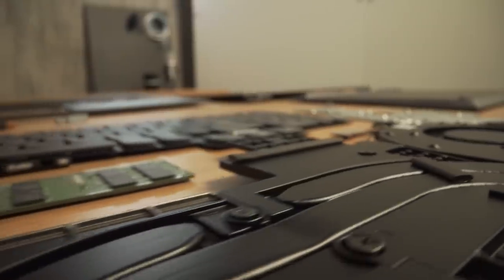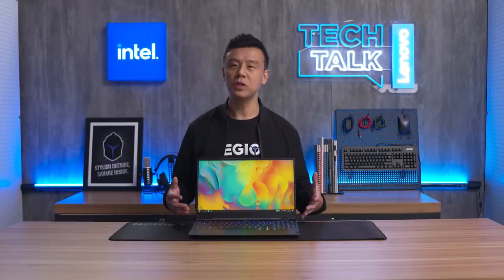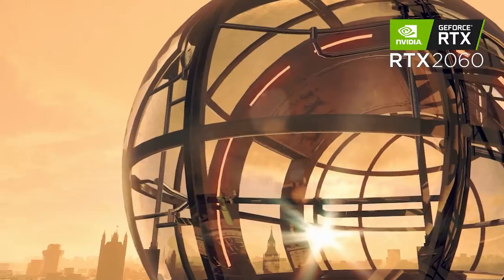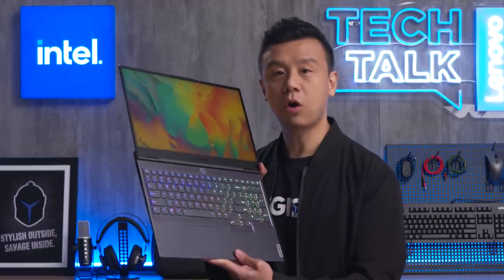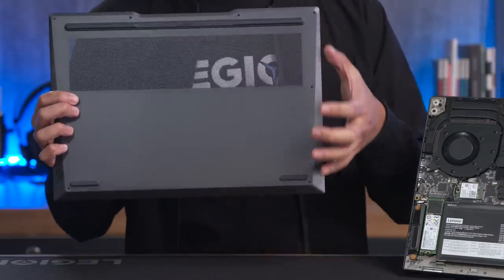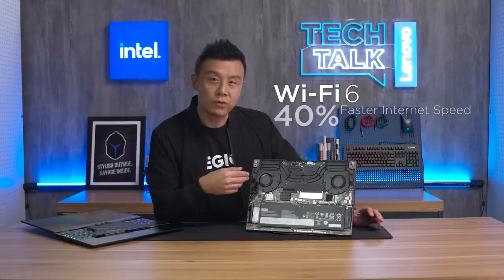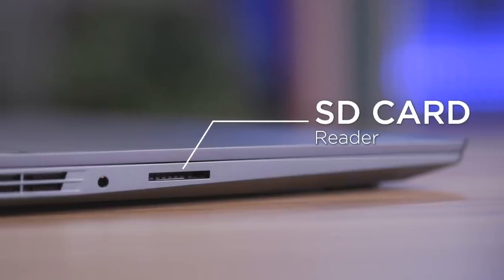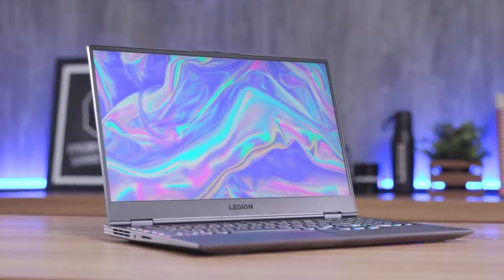Tech Talk | Lenovo Legion Slim 7i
𝐎𝐯𝐞𝐫 𝟏𝟔 𝐡𝐨𝐮𝐫𝐬 𝐚𝐭 𝐦𝐚𝐱𝐢𝐦𝐮𝐦 𝐜𝐥𝐨𝐜𝐤 𝐬𝐩𝐞𝐞𝐝𝐬 𝐰𝐢𝐭𝐡 𝘇𝐞𝐫𝐨 𝐭𝐡𝐫𝐨𝐭𝐭𝐥𝐢𝐧𝐠.

Tested by UL Labs. 3DMark is an industry-standard benchmarking application developed by UL that is widely used with the computer industry and technology press

Legion Slim 7i — the world’s lightest 15.6” GeForce® RTX-enabled gaming laptop, slicing through competitor laptops at under 1.9kg and just 17.9mm thin. Global gamers are now getting a first-hand preview into how we have redesigned the typical gaming machine to deliver the best of both performance and portability.

Under our Asia Pacific Gaming Category Manager Clifford Chong’s expert hands, the curtain is pulled back to reveal our slim powerhouse Legion Slim 7i to the world. Clifford dives under its hood to shine the spotlight on the design and engineering innovations behind the technology. Filmed in a custom studio set-up with an edgy aesthetic and ambient lighting, he deftly showcases how Legion Slim 7i changes the game — from its battle-ready CPU, GPU, and thermal performance to its ultra-responsive and seamless gameplay.

Take a look at what makes the Legion Slim 7i stylish on the outside, and savage on the inside.